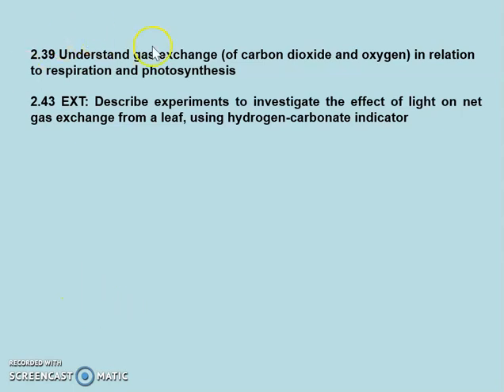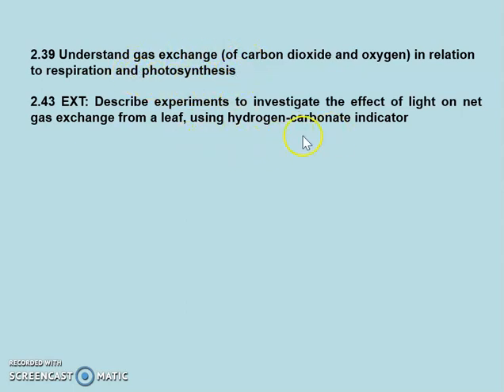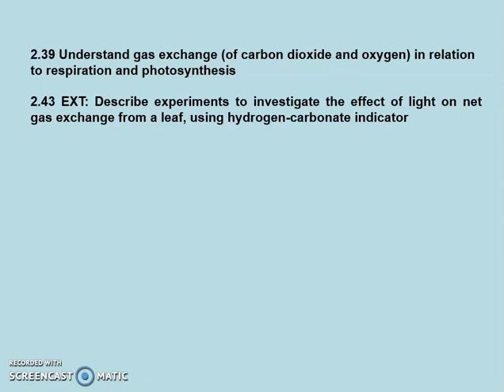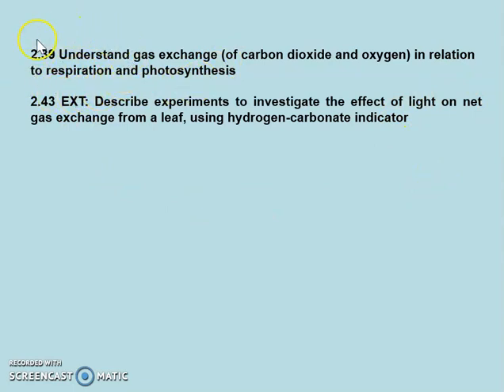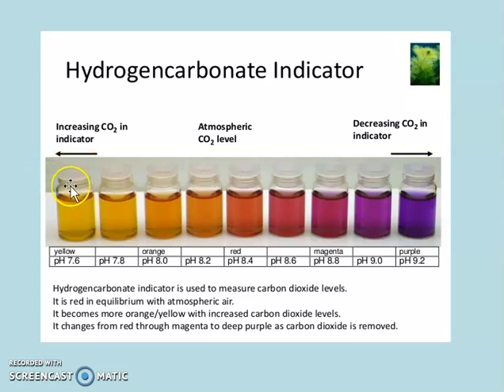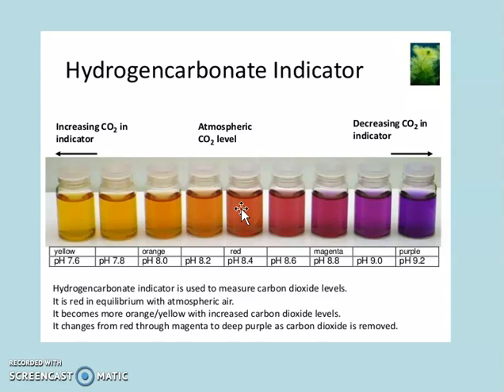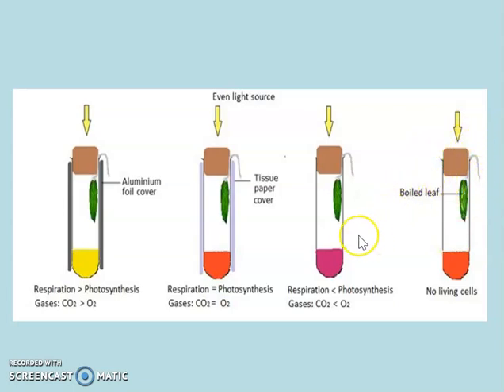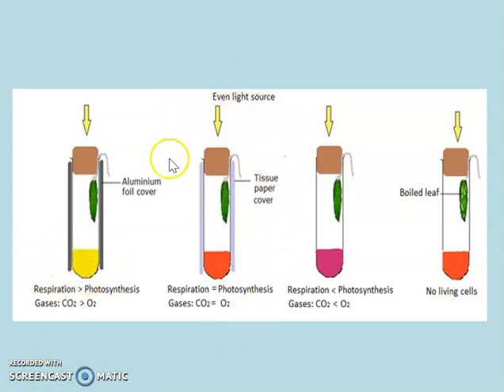Gas Exchange and Hydrogen Carbonate Indicator